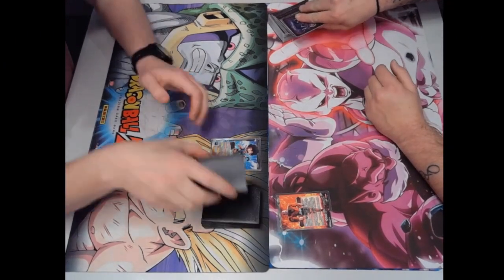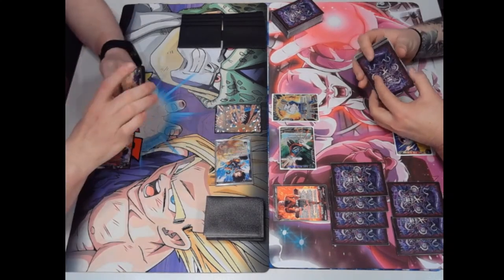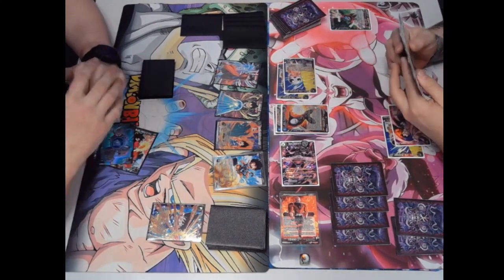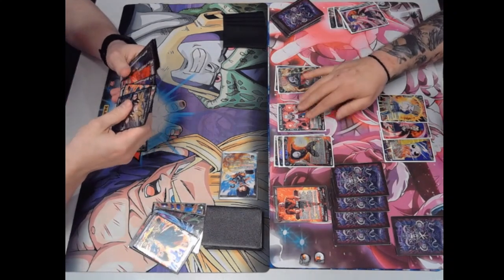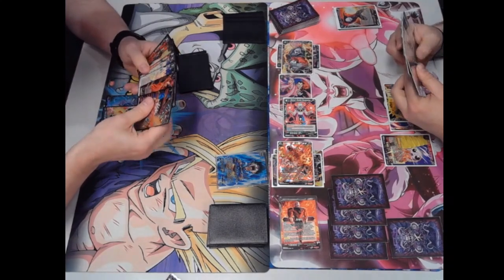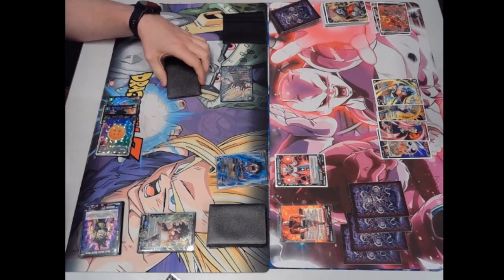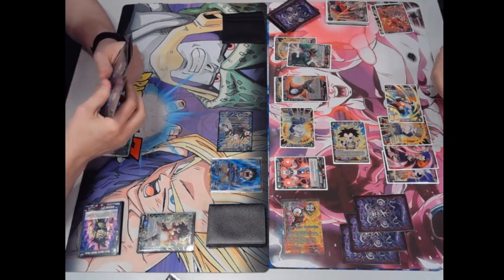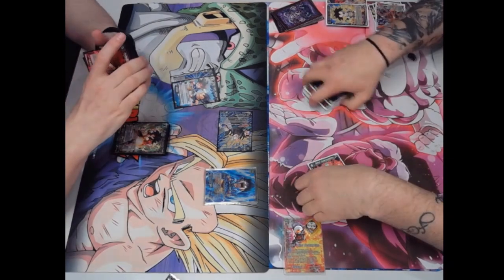Kidku Vs. Jiren - Bo1 (25/08/2021)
Check out Tim Lincoln (Kidku) taking on Perth Pro Players team captain Jimmy James (Jiren). Let us know what you think of the gameplay in the comments below.